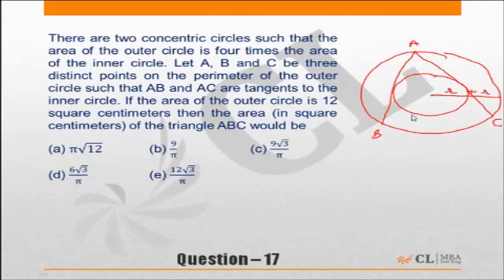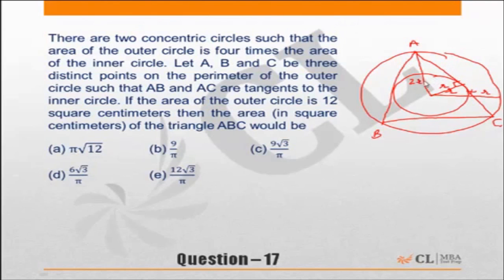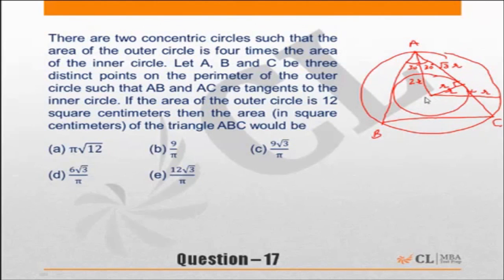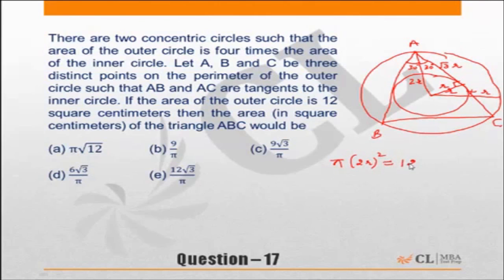Fundabook | Fundamentals of Geometry Practice Ex -3 | Question 17